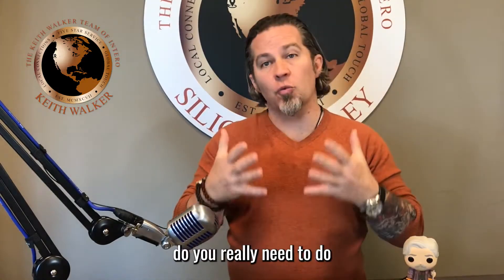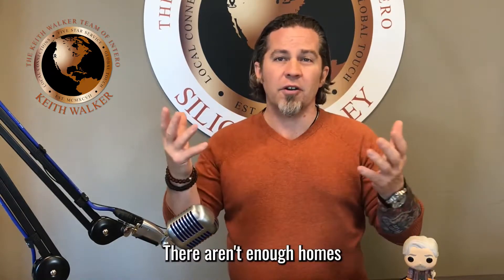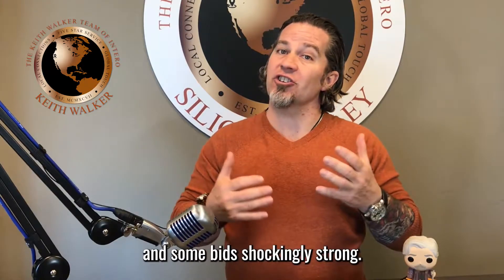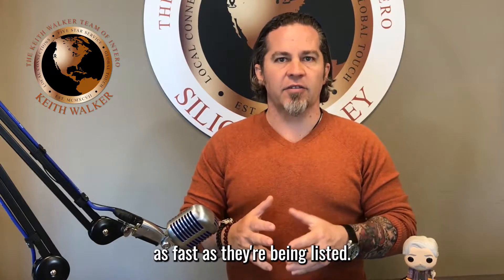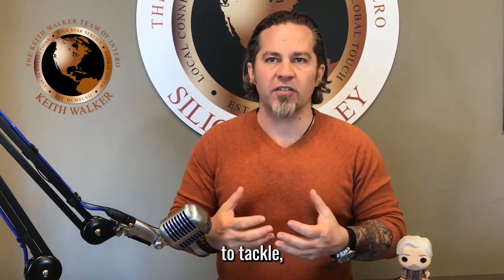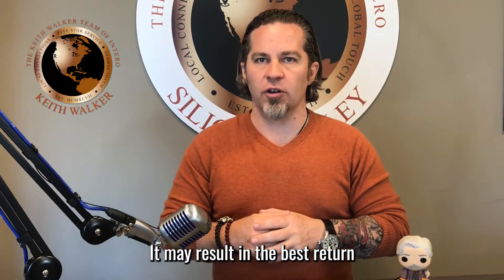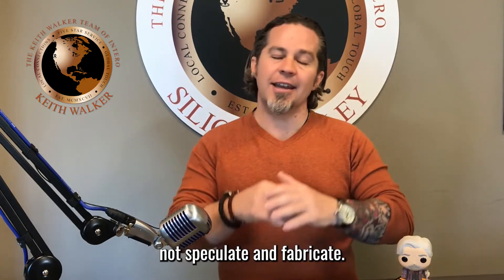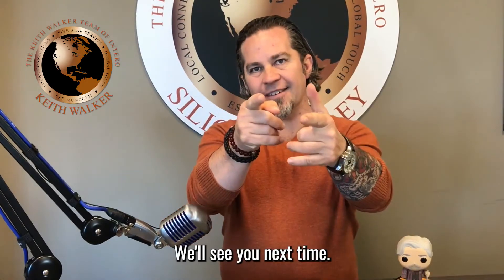Selling As-Is vs Renovating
With the market so hot, do you really need to do any upgrades to your home before selling?

Here are two things to keep in mind if you're thinking of selling this season.